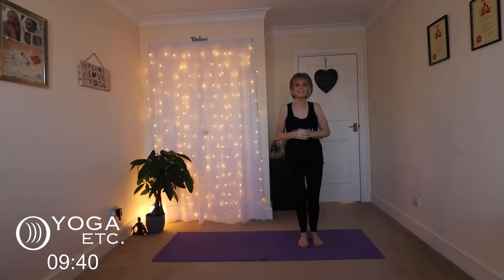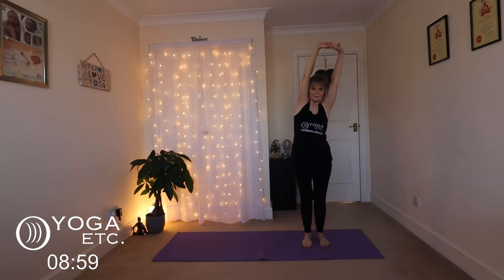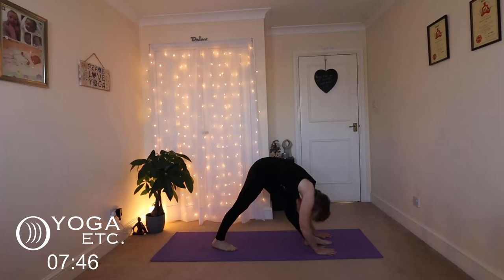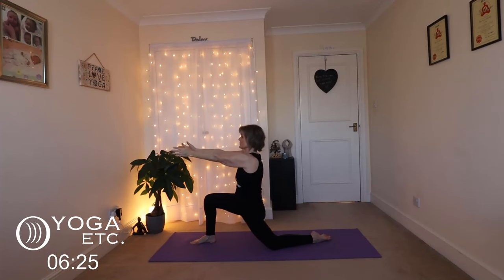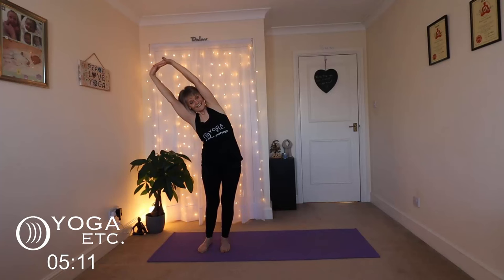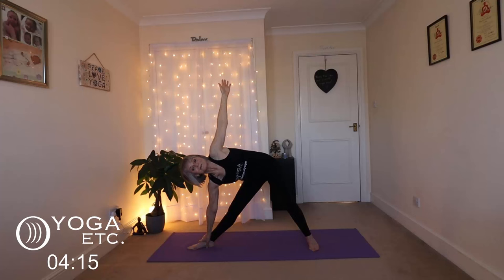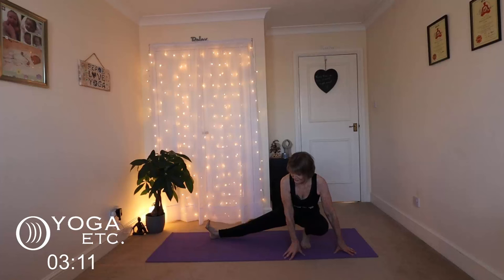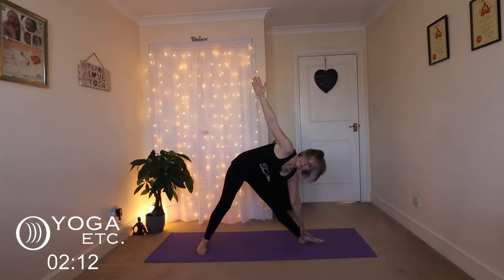Strength & Flexibility Flow: Energizing Yoga for Balance, Stretches & Lunges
Hi everyone! This energizing yoga flow is designed to build strength, enhance flexibility, and improve balance. We’ll move through side stretches, squats, triangle and pyramid poses, low lunges with goddess arms, and more — all while keeping it accessible for every level. Perfect for anyone looking to feel empowered and stretch deeply. Grab your mat and let’s get started!

I’ve removed ALL midroll ads to give you an uninterrupted, peaceful viewing experience. This means I earn only about a PENNY per view, so your support is what keeps this channel going strong! Every bit helps, and I’m so grateful to have you here. 💛

If my videos bring you value, you can help me continue creating by becoming a monthly member or a STAR SUPPORTER. For just £3.99 a month, you'll unlock fun perks like special emojis, cool membership badges, and my heartfelt gratitude! Just click the JOIN button to learn more. 🌟 Thank you for being part of this amazing community! 🙏

Thank you for joining me on this journey to health and happiness. Namaste, and may your day be filled with joy and light!